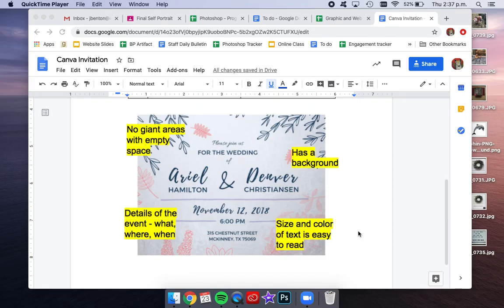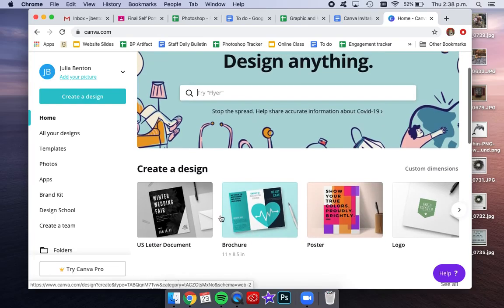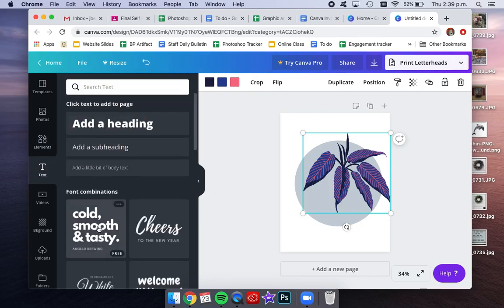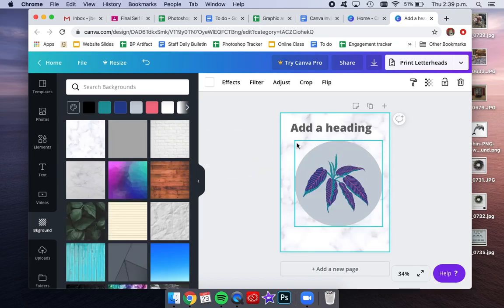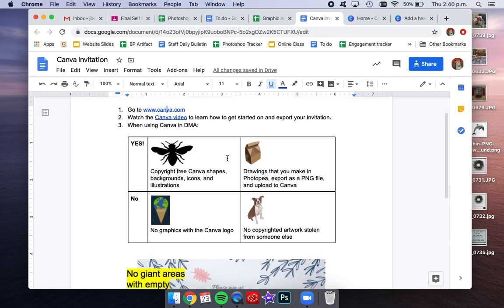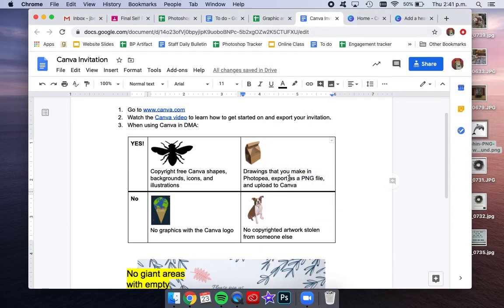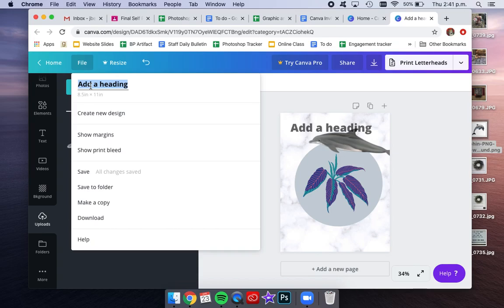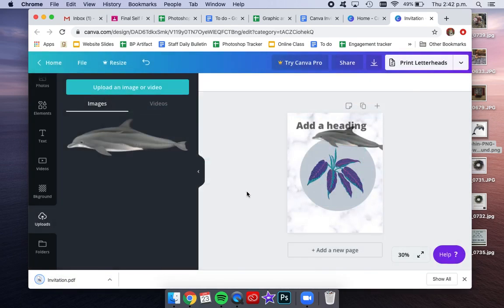Graphic Design Canva Invitation